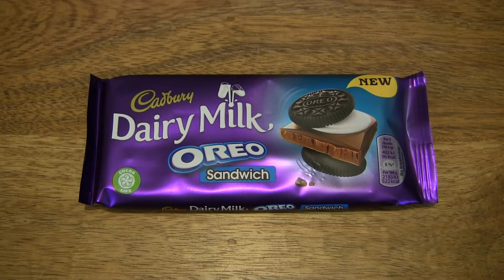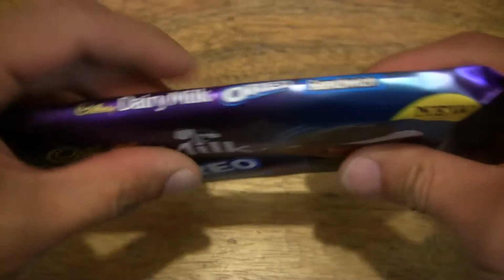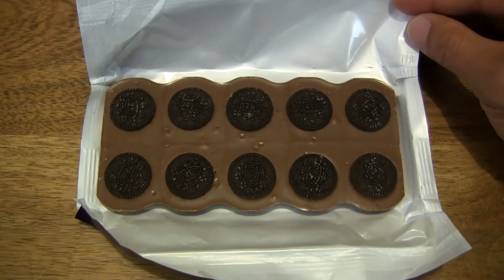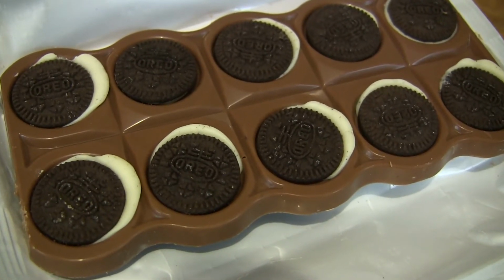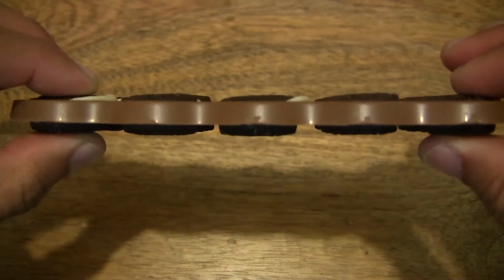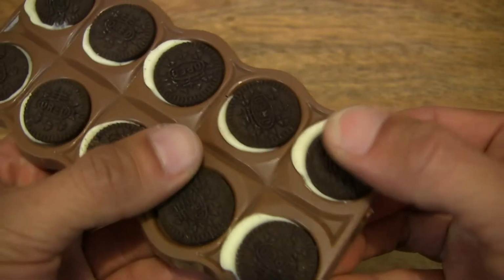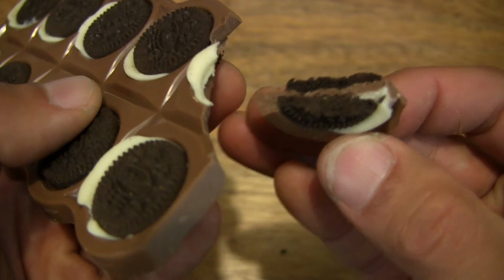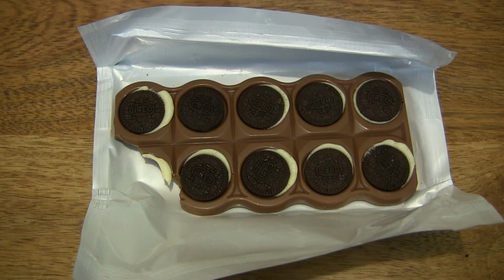Cadbury Dairy Milk Oreo Sandwich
Unpacking the Cadbury Dairy Milk Oreo Sandwich. A closeup look and taste of the dairy milk chocolate bar Oreo sandwich.